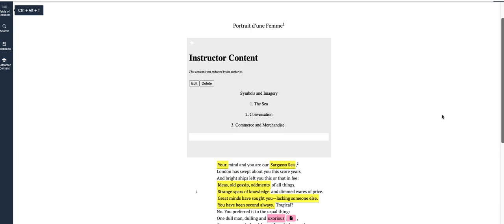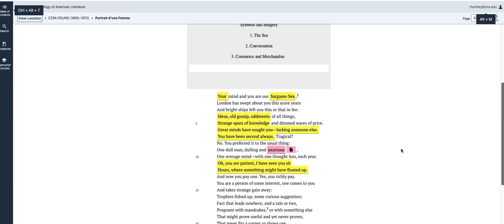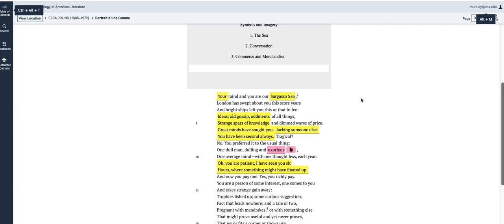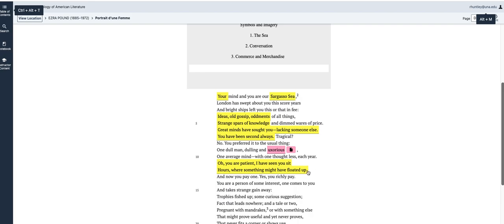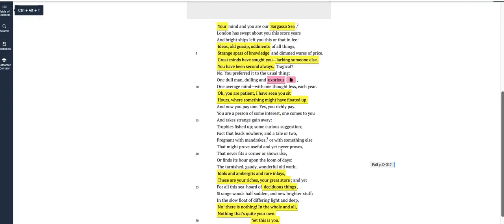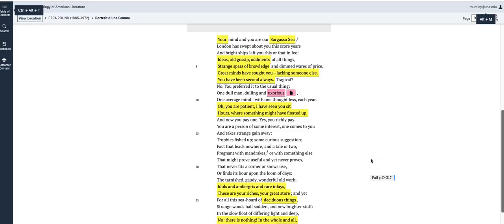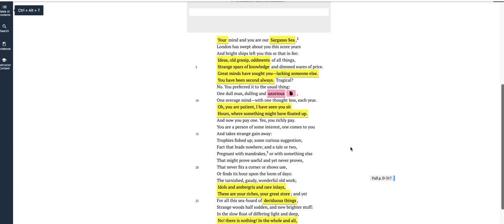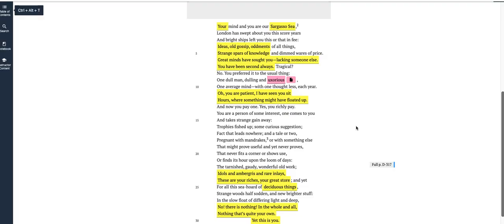Portrait d'une Femme Video